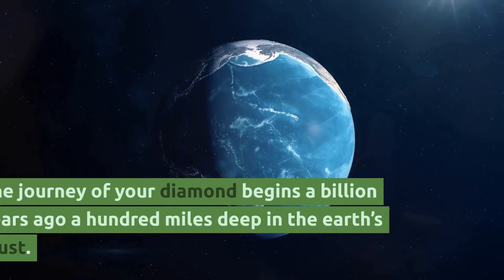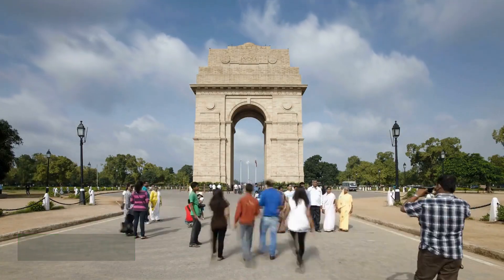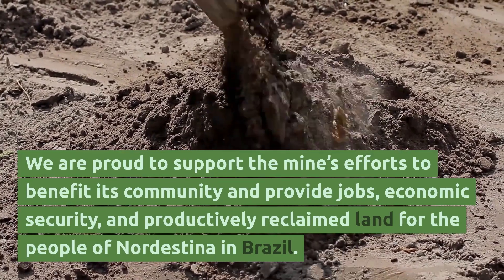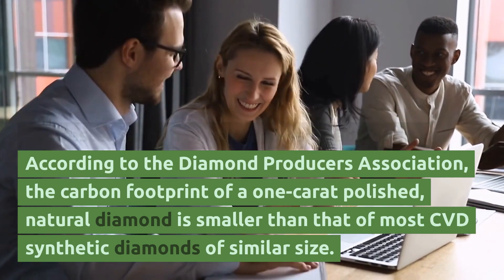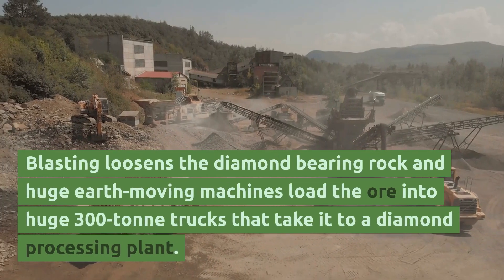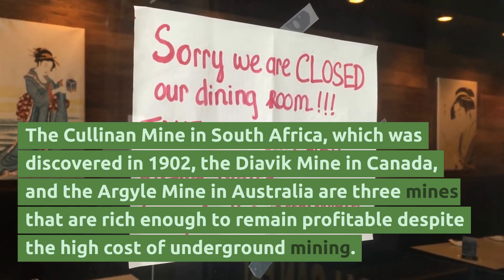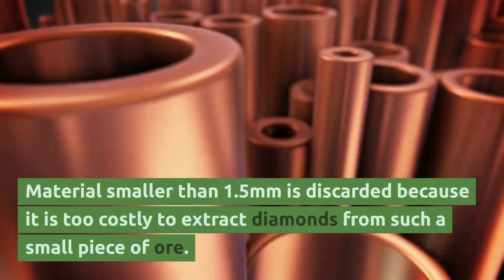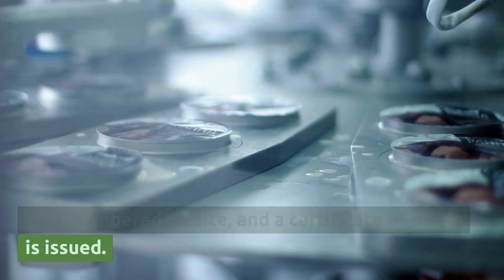A Billion-Year Journey: The Fascinating History and Process of Diamond Mining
Diamonds have captivated us for centuries, with their sparkling beauty and enduring durability. But have you ever wondered about the journey that each diamond takes from deep within the earth to your finger? The process of diamond mining is a complex and fascinating one, with a history dating back over a billion years.

In this article, we'll delve into the world of diamond mining, exploring the various methods used to extract diamonds from the earth and the different countries that produce them. We'll also discuss the environmental and social impacts of diamond mining, and how some companies are working to minimize these impacts and promote sustainability. And we'll touch on the exciting developments in diamond provenance certification, which allows consumers to trace the journey of their specific diamond from mine to finger.

So join us on this journey through the history and process of diamond mining, and discover the stories behind these precious gems.